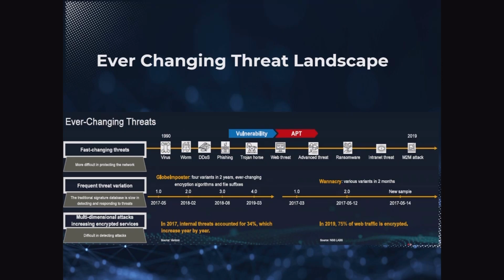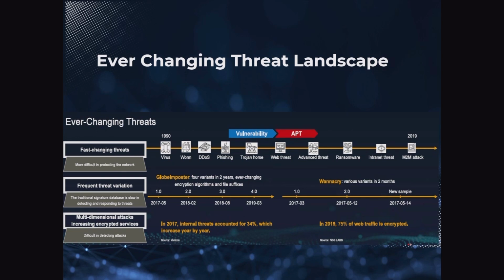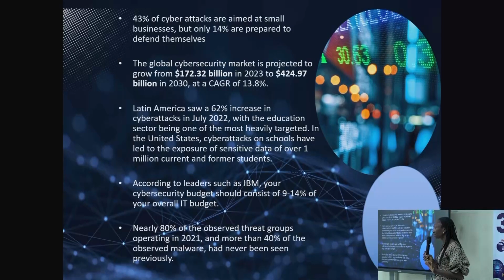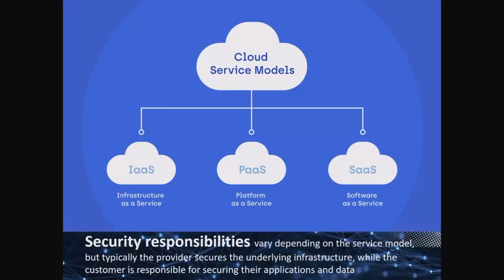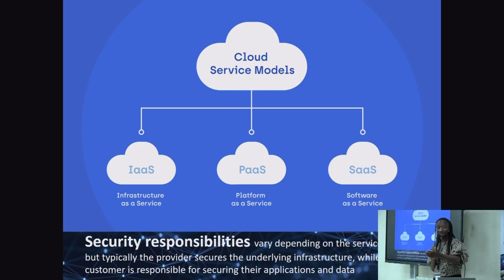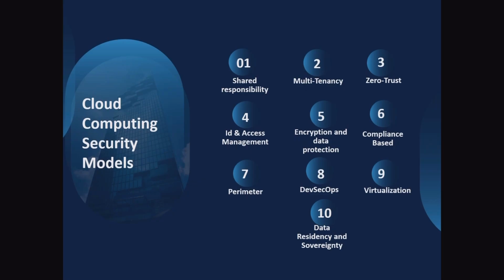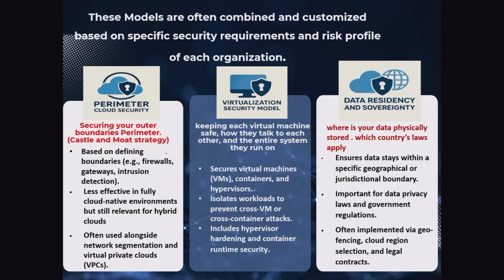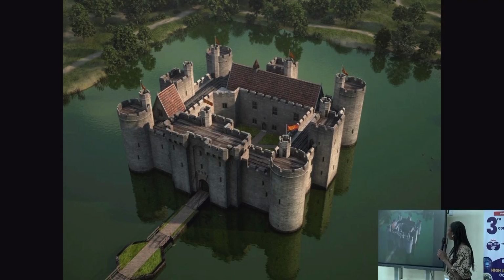3RD HPC Workshop: Cloud Computing Security Models | Day 2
CApIC-ACE FEDGEN 3RD HPC Workshop: Day 2
Theme: Secure High Performance Computing
Presenter: Engr. (Mrs) Olubunmi F. Sweetwilliams